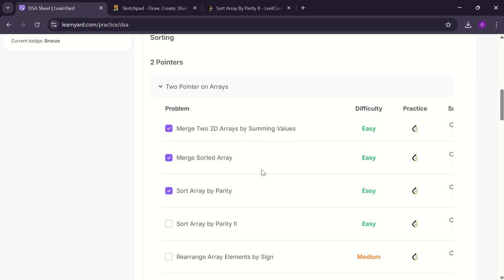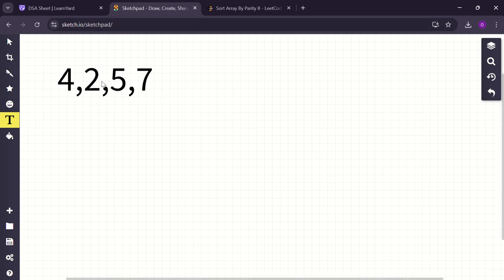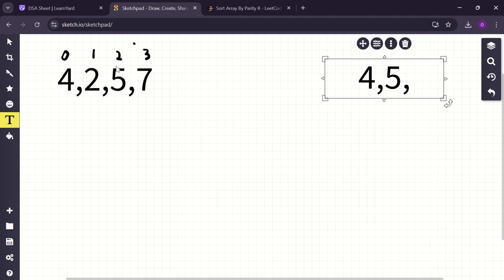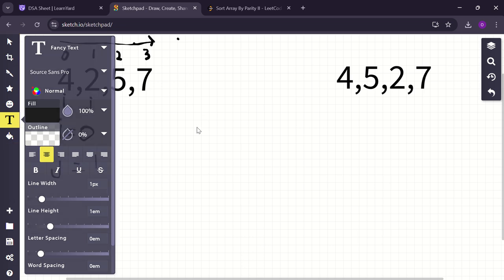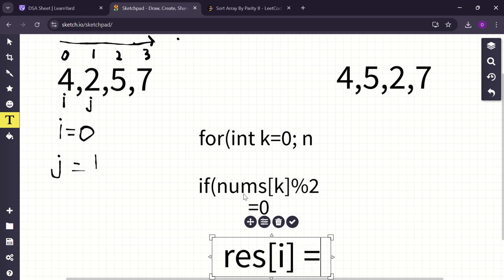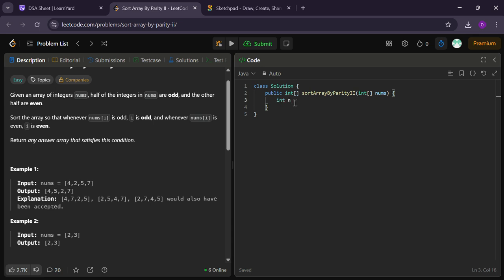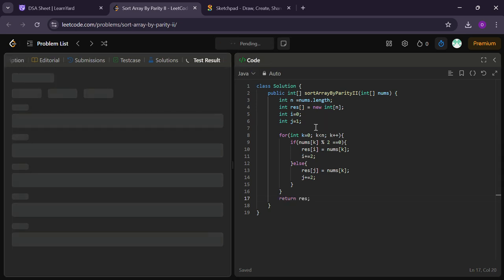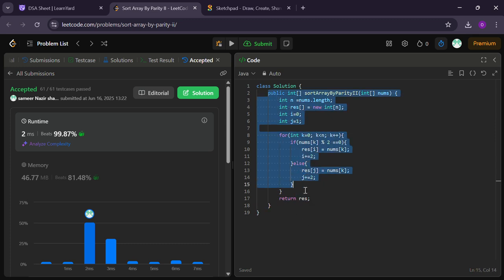Sort Array by Parity II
Code : Try Yourself

🎯 Welcome to Trybe
Your destination for decoding tough coding problems with clarity and creativity.

🚀 At Trybe, we dive into real-world coding interview challenges, visualize data structures and algorithms, and explain every concept in a way that sticks. Whether you're aiming for big tech or just love the art of problem-solving — Trybe helps you level up with clean, visual, and intuitive explanations.

🧠 Clear thinking. Clean visuals. Weekly content drops.
From sorting arrays by parity to deep dives into recursion, graphs, and more — we simplify it all.